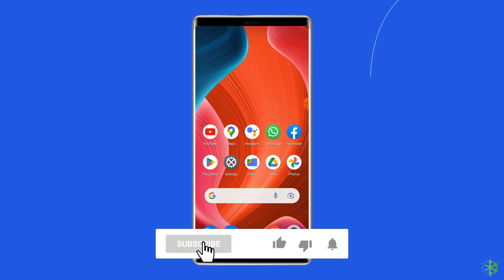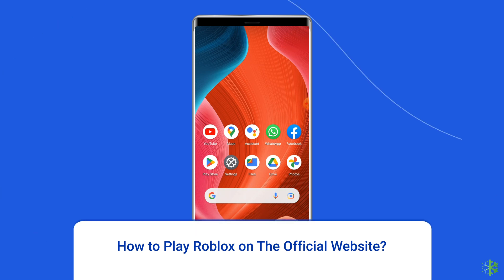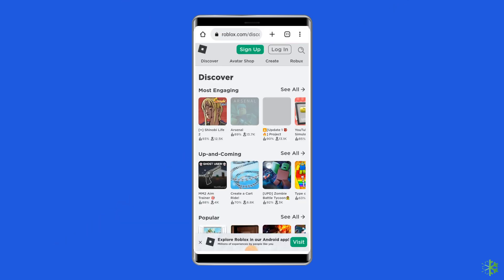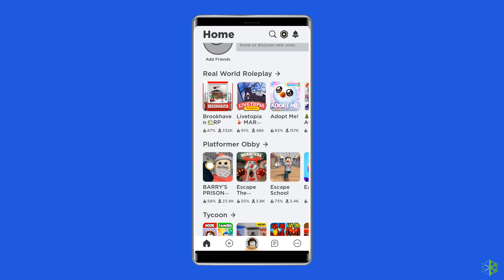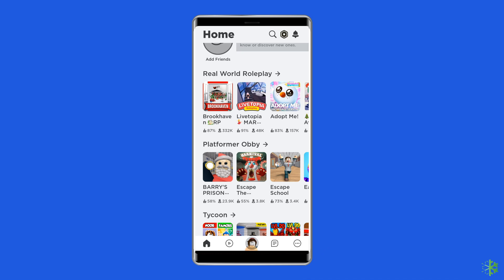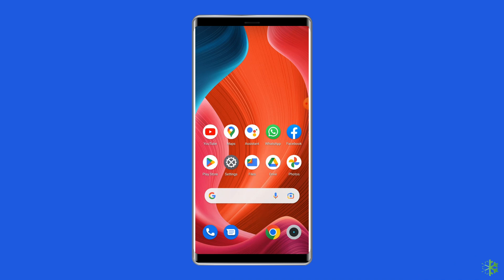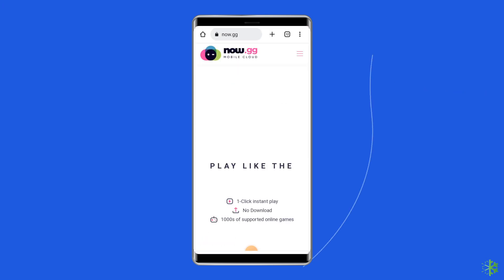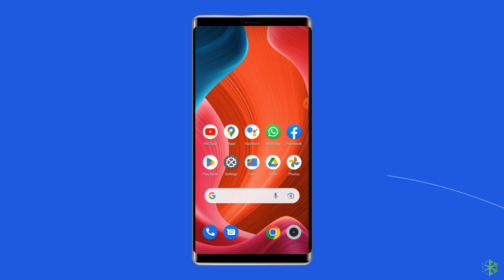How to Play ROBLOX without Downloading It on Phone | Play Roblox Online | Android Data Recovery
The Roblox app can be downloaded for free on Android, iOS, Windows, and other platforms. However, if you’re not interested in downloading the app, there is another way you can access it. In this video tutorial, I will show you how to play Roblox online for free without downloading the app on your phone.

Key Moments in Video:

0:00 Intro
0:32 How to Play Roblox on Official Website
1:09 How to Play Roblox Online on Now.gg